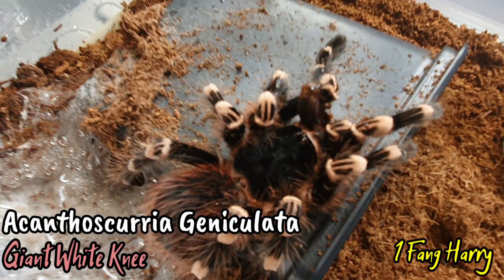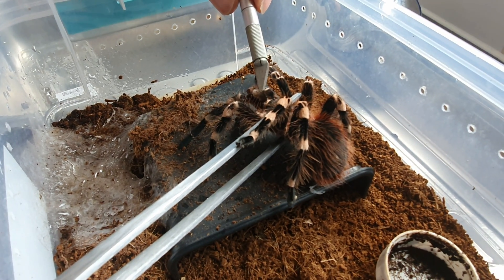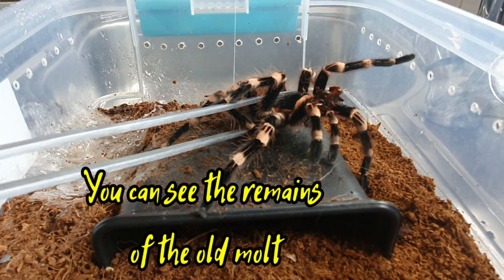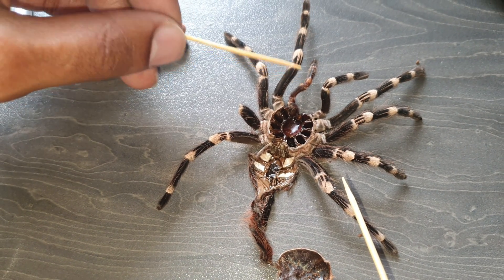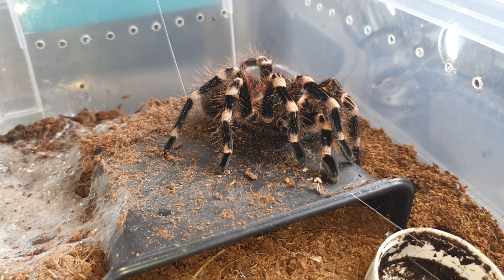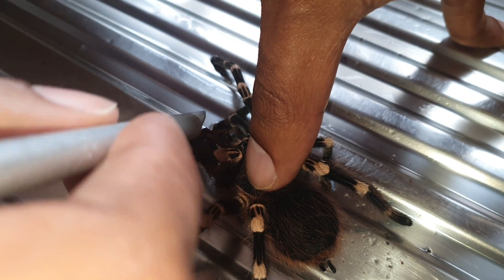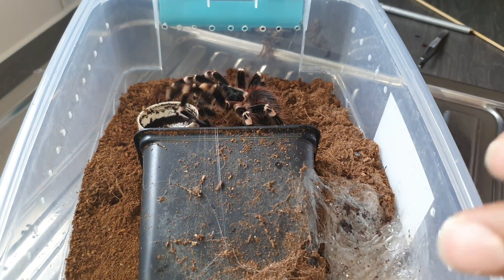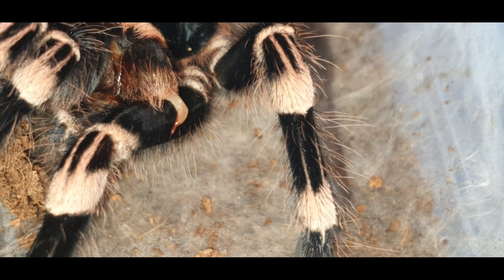Tarantula Surgery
Acanthoscurria Geniculata giant white knee

or aka 1 Fang Harry

has had another bad molt and I have to perform minor surgery to remove the damaged molt from around the mouth parts